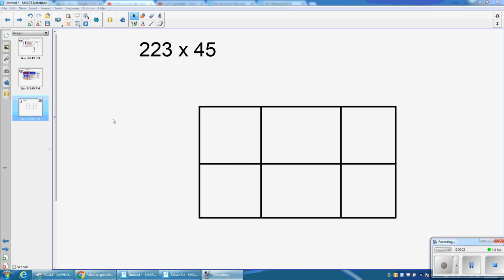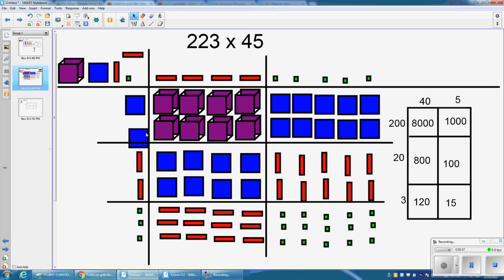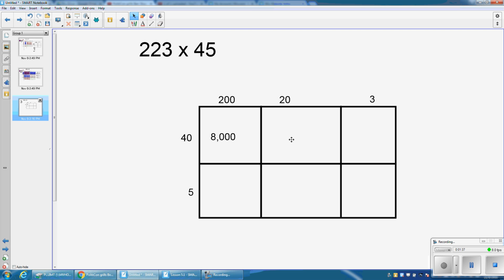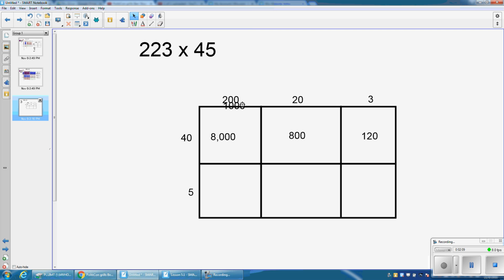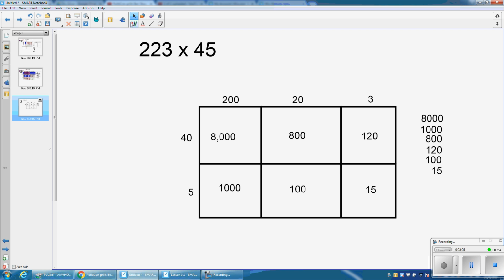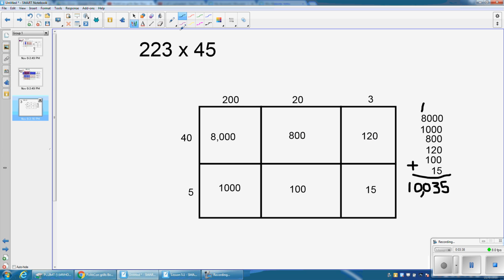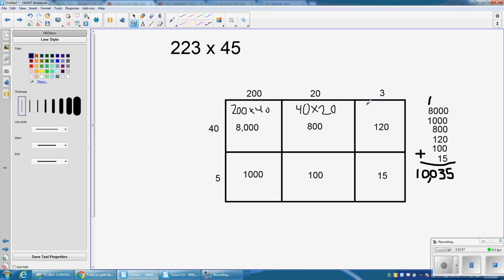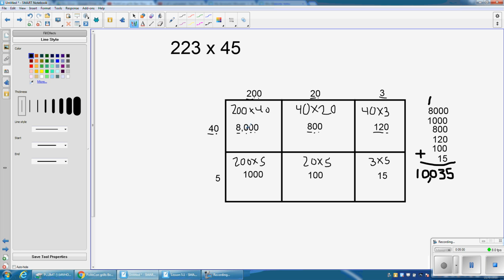Area Model 3 x 2 Just Numbers